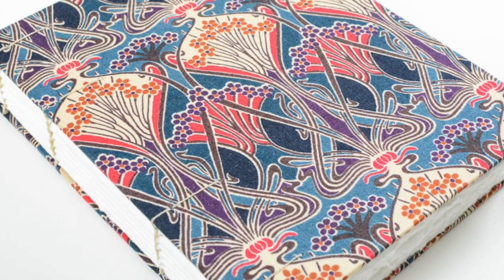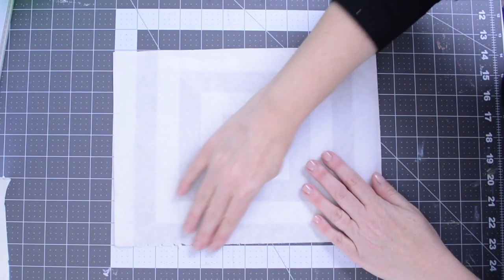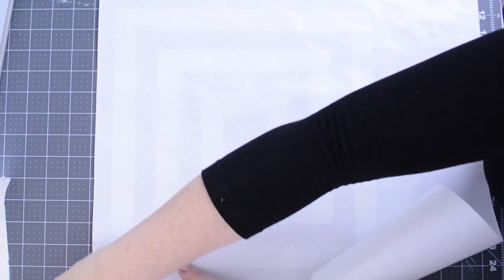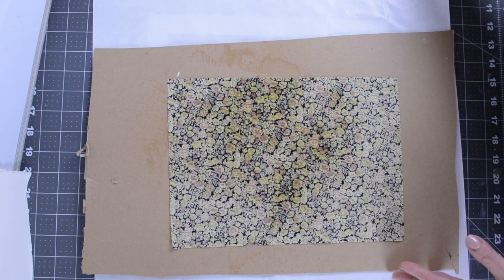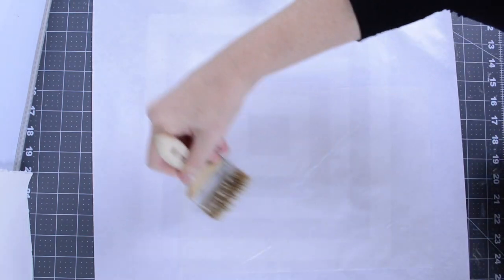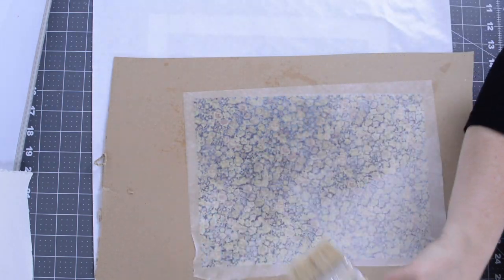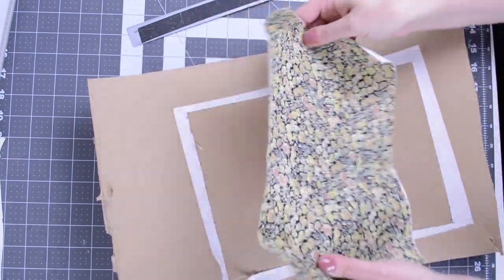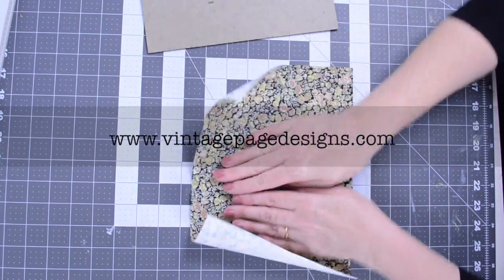How to Make Your Own Book Cloth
In this video, I show you how to make your own book cloth from your favorite fabric to use in bookbinding.

Tightly woven cotton fabric, ironed
Sumi sketch paper or other lightweight paper, such as mulberry or copier paper
Non-stick surface, such as plexiglass, teflon/silicone mat or freezer paper
Large piece of cardboard
2 glue brushes (I use inexpensive 2” bristle brushes)
Batch of wheat paste
Craft knife
Ruler